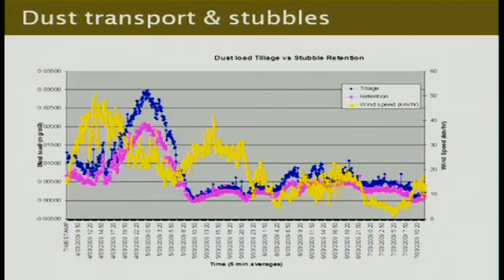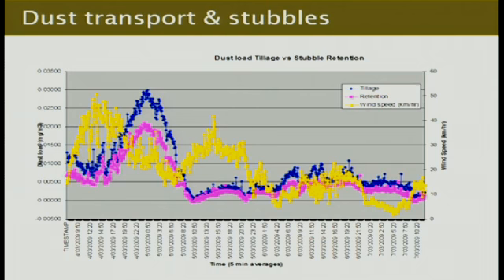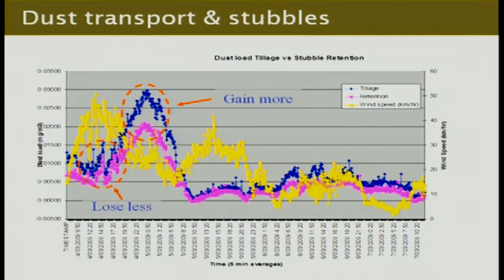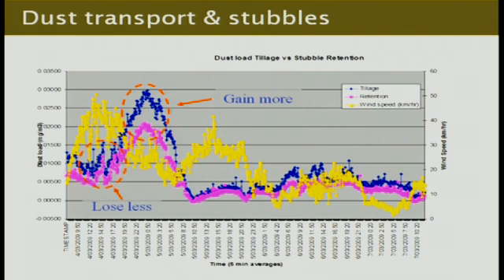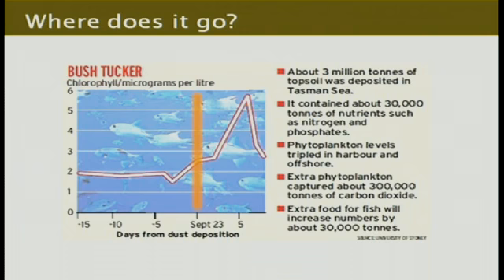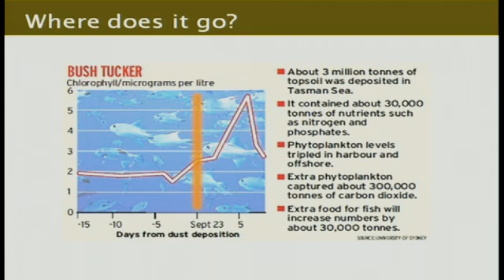VNTFA Bendigo 2011 Dr Chris Pittock DPI Lessons for soil health with climate change Part 3.mp4